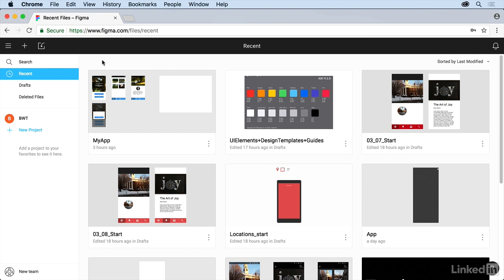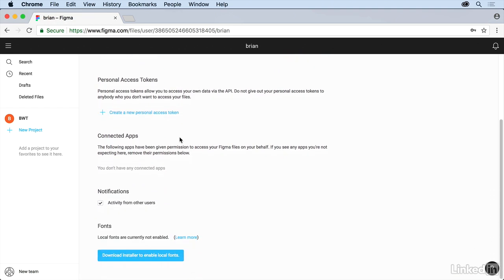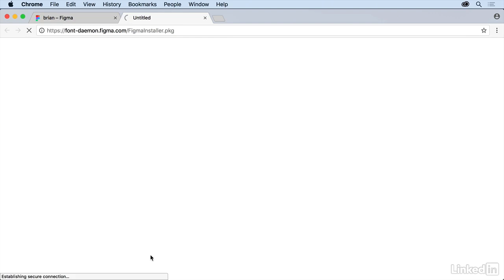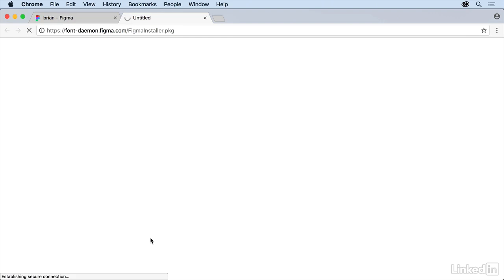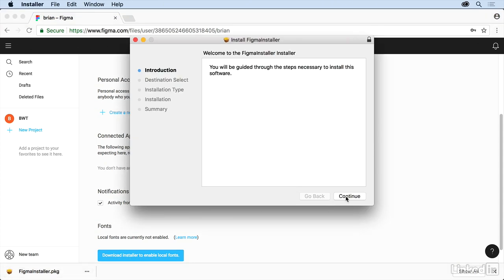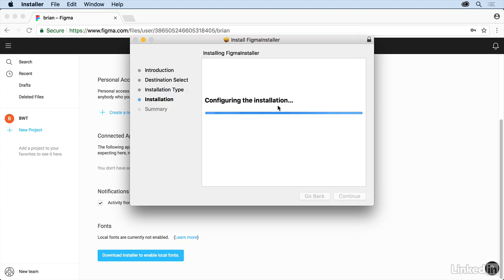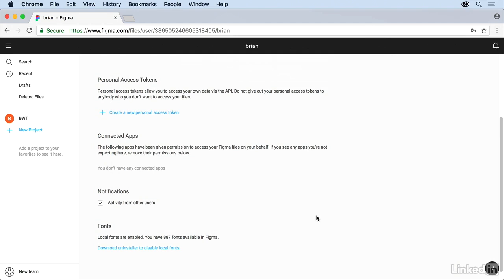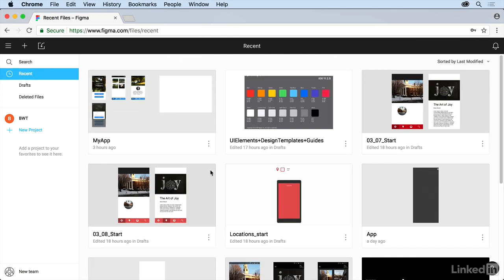06 Setting up local fonts